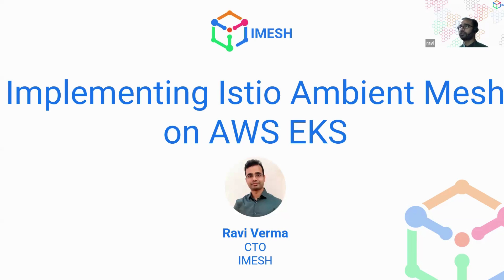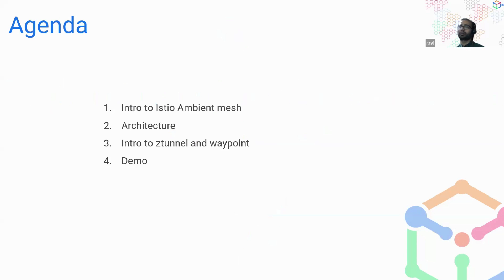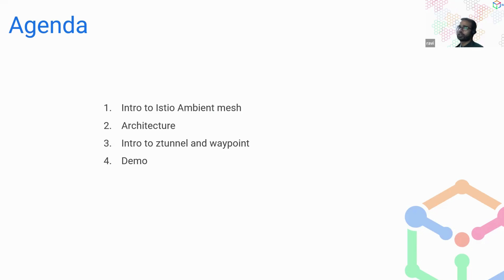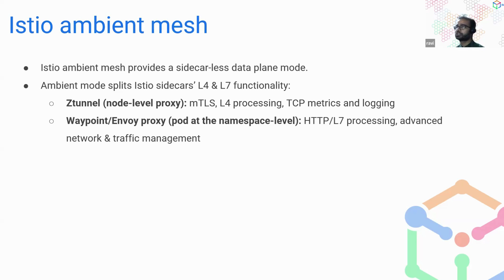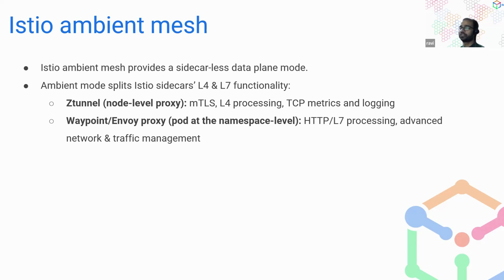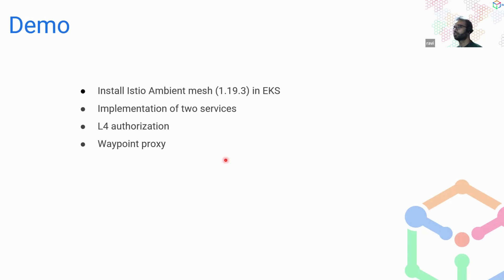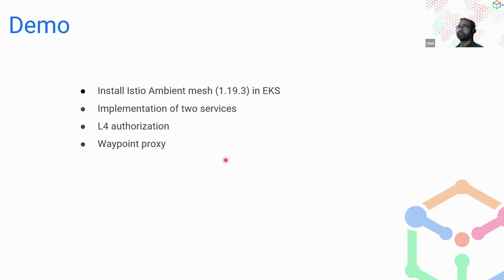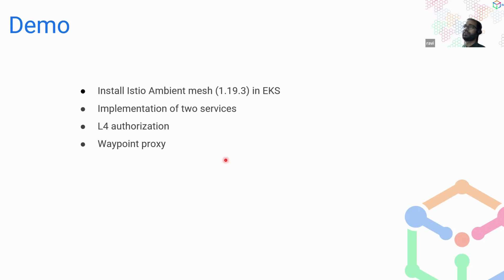Implementing Istio Ambient Mesh on AWS EKS | Demo | IMESH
Watch a step-by-step tutorial on implementing Istio ambient mesh on AWS EKS.

First, we’ll explore ambient mesh architecture and its components. You’ll learn about ztunnel and waypoint proxy, which divide and perform the L4 and L7 capabilities of Istio, respectively. We’ll then deploy two services, the Istio Ingress Gateway, and access the services from the outside.

Then, we’ll onboard and label the namespace to ambient. Finally, we’ll see how to configure L4 and L7 authorization using ztunnel and waypoint proxy.

Istio ambient mesh is a sidecar-less implementation of Istio service mesh, which will be production-ready by mid-2024. Ambient mesh is lighter, faster, and offers high performance compared to sidecars.

We urge DevOps and architects to deploy Istio ambient mesh in staging and test it.

▬▬▬▬▬  Timestamp ▬▬▬▬▬▬
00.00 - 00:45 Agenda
00:50 Introduction to Istio ambient mesh
04:15 Architecture of ztunnel
05:15 Architecture of waypoint proxy
06:25 Demo - installing and configuring Istio ambient mesh in AWS EKS

▬▬▬▬▬ Additional resources ▬▬▬▬▬▬

➡️ Need help with Istio in prod? Explore managed Istio

▬▬▬▬▬ About IMESH ▬▬▬▬▬▬

▬▬▬▬▬ Connect ▬▬▬▬▬▬

▬▬▬▬▬▬  Thanks ▬▬▬▬▬▬